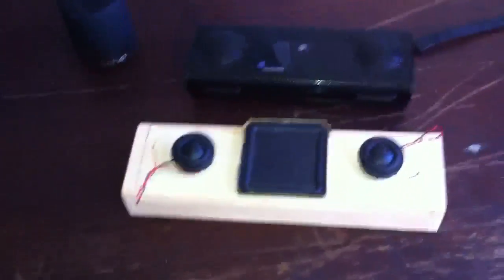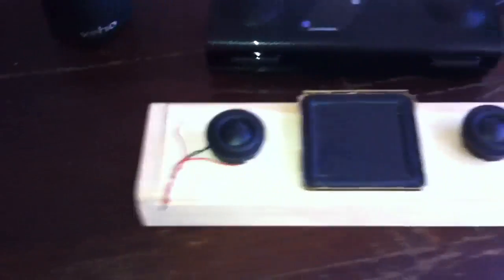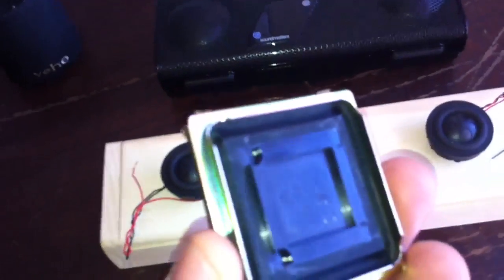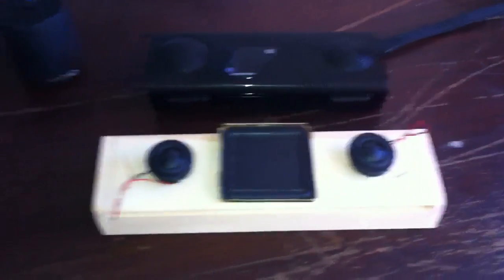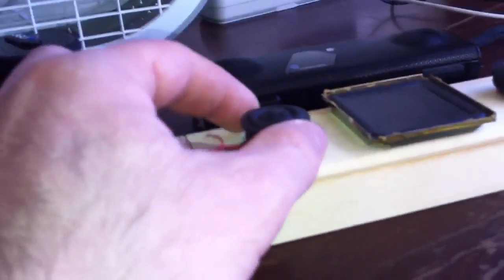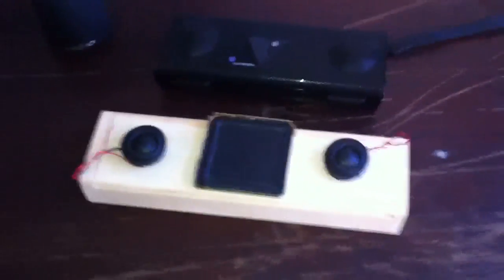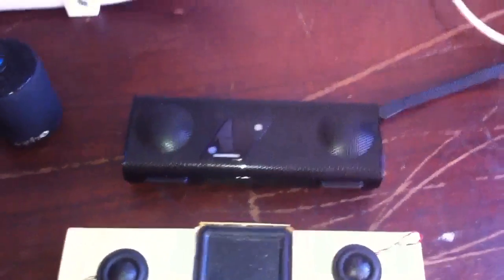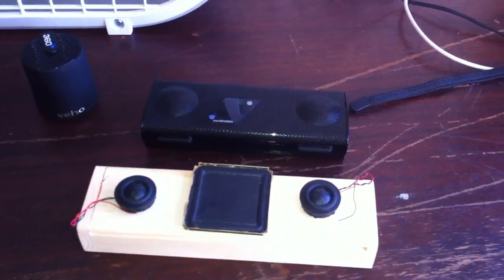1 inch speaker jambox update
Update 1 inch boombox project